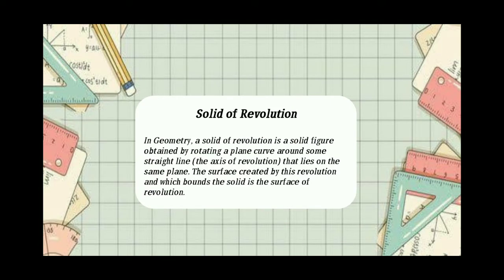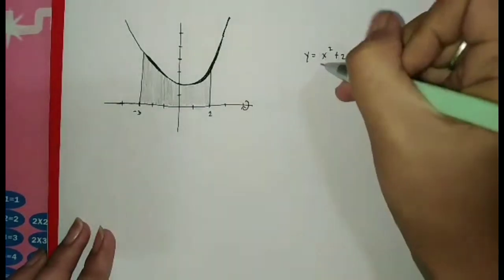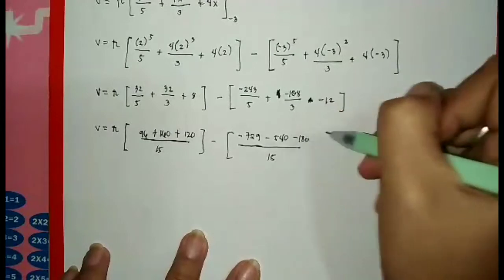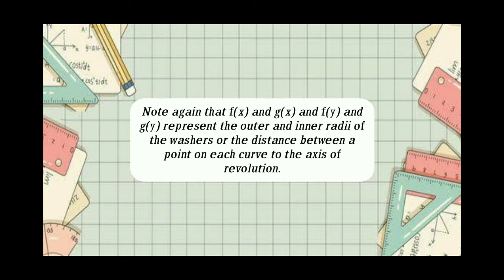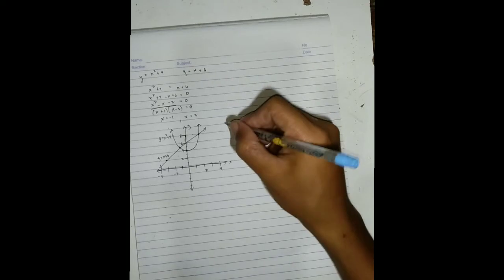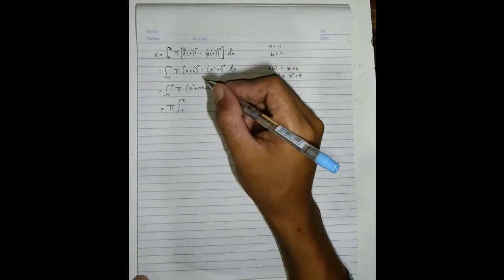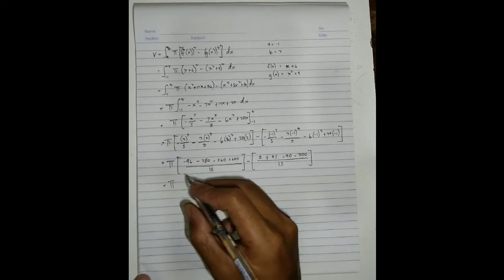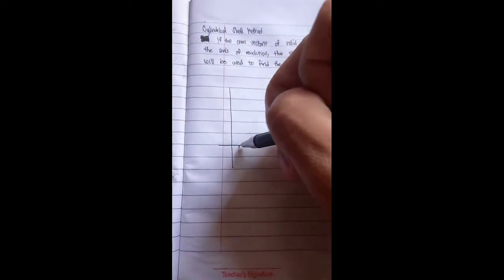Application of Integrals - Computing the Volume of Solid of Revolution